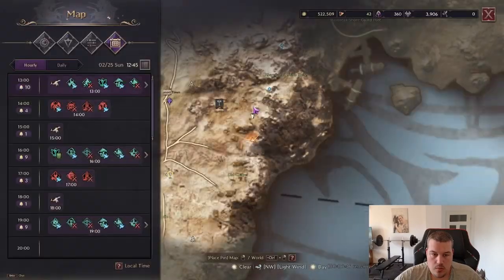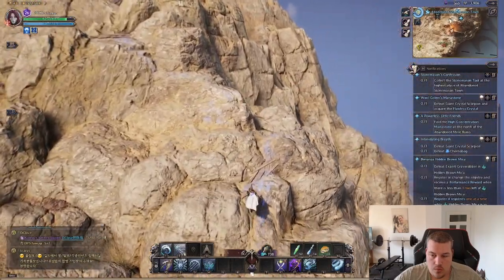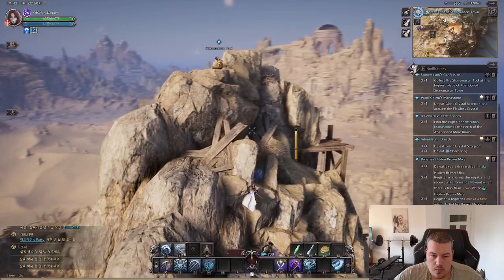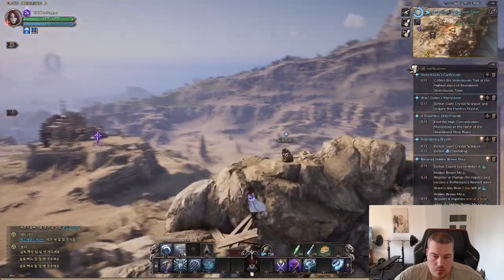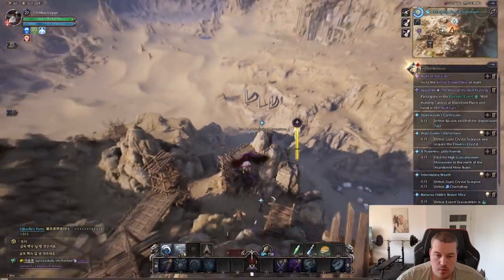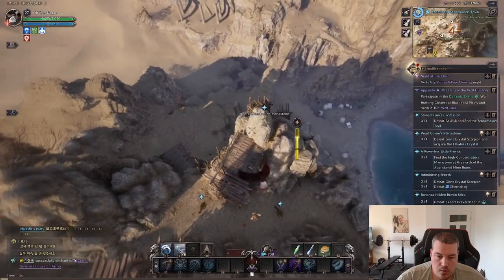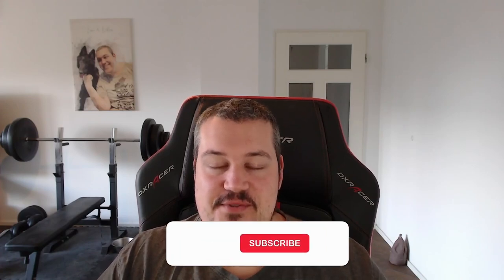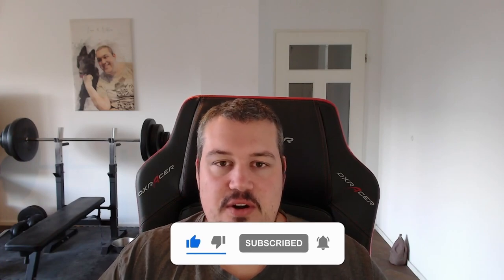Throne and Liberty A powerless little friend Quest | Playlist Full Walkthrough Part 17